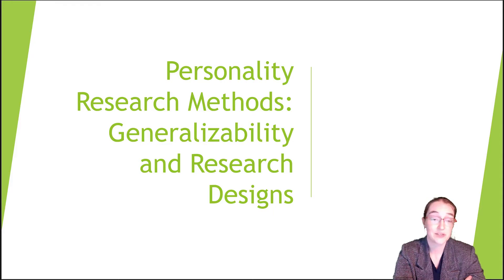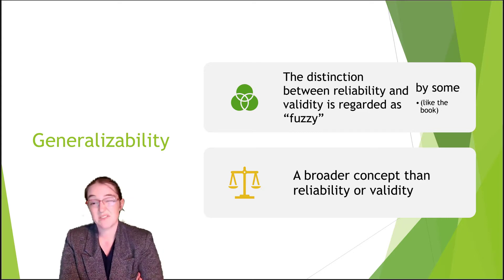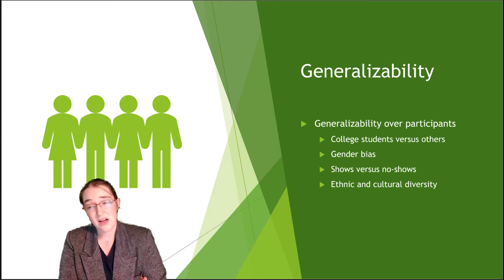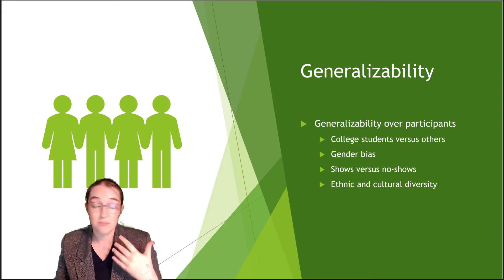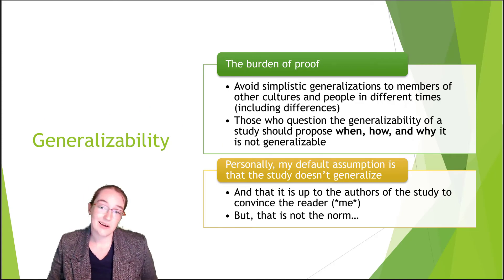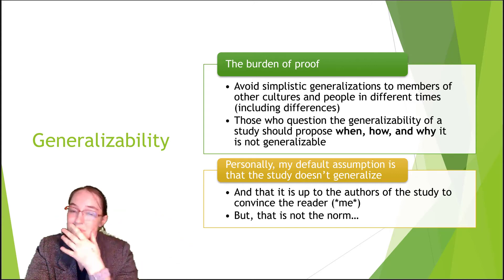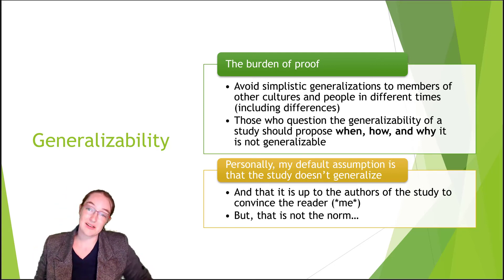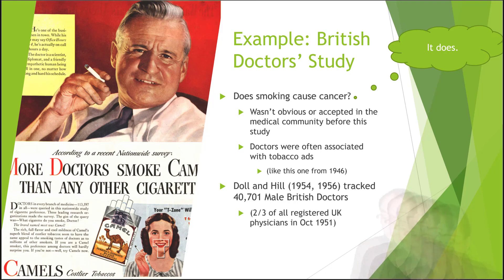Generalizability (02.06)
In this video, I introduce the idea of generalizability. I produced this video for my undergraduate psychology classes at Wake Forest University.